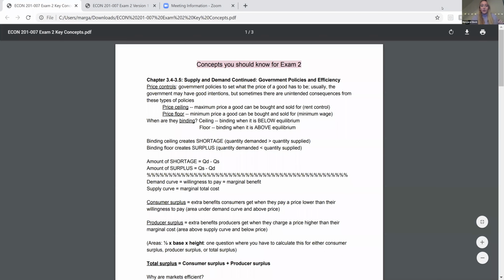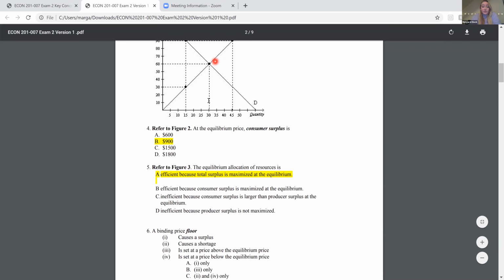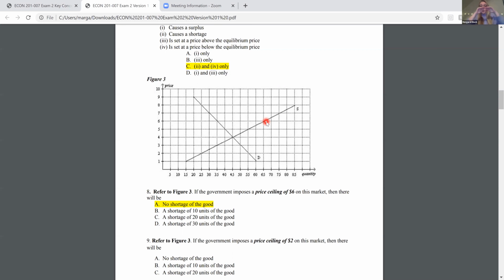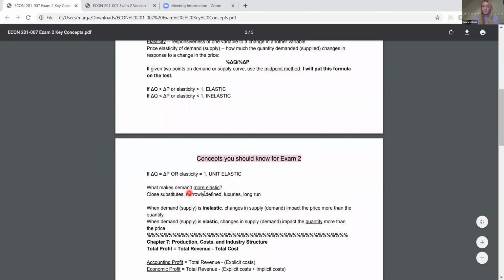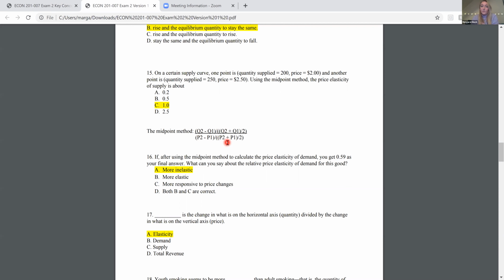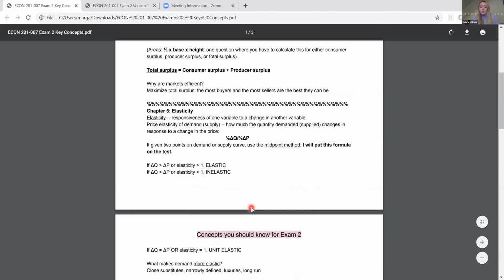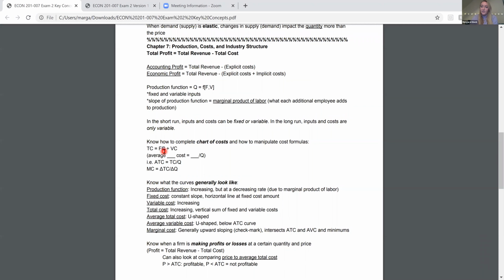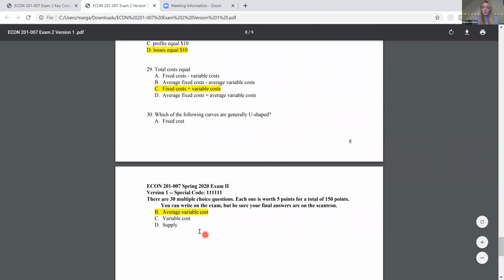Final Review Session #2: Exam 2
This video is a recording of the second final exam review session. We go through the material (questions and answers) from the second exam.

The material covered in this video can be found in the "Study Guides" and "Exams with Answers" folders on ecampus.